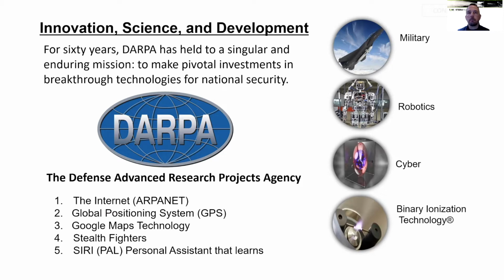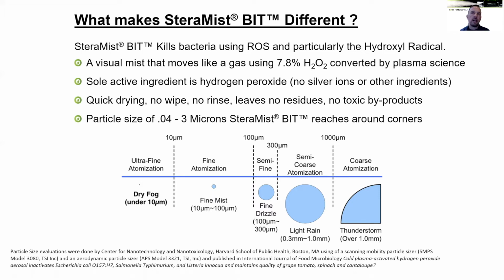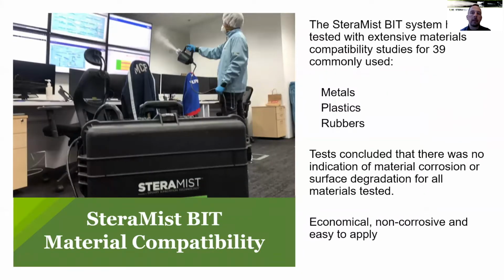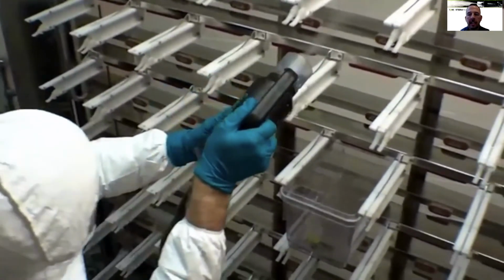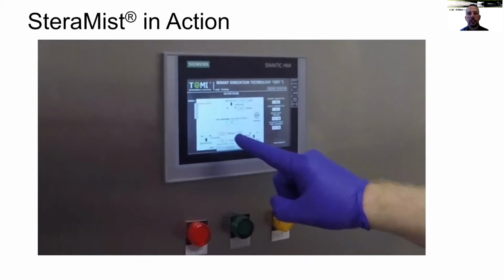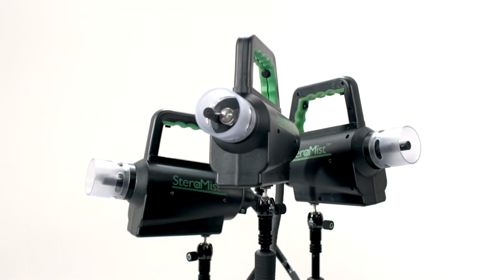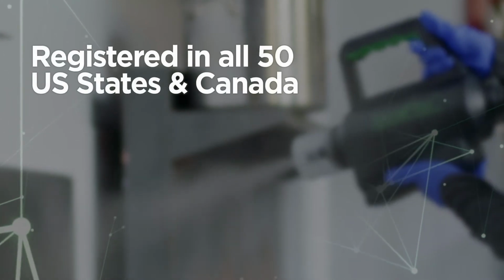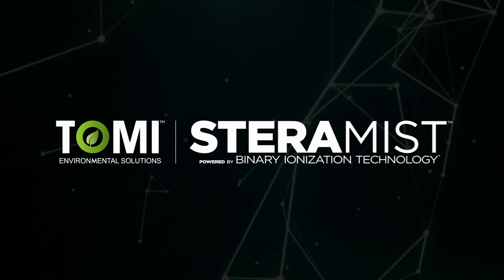AALAS Demo Day Presentation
Presentation for 2021 AALAS Demo Day